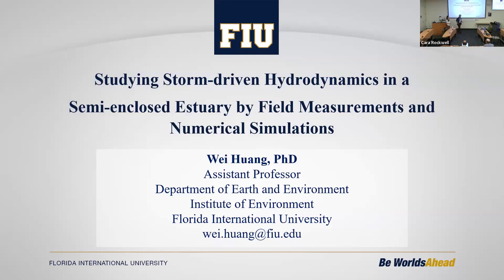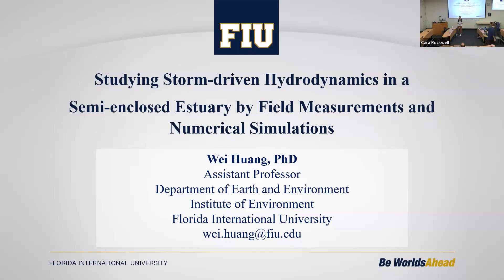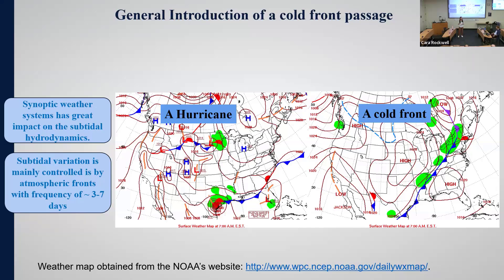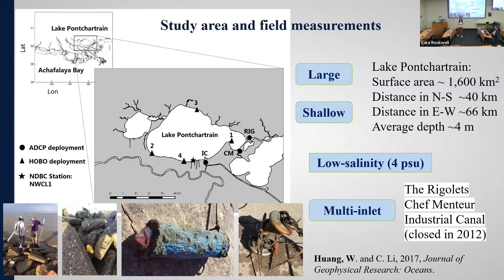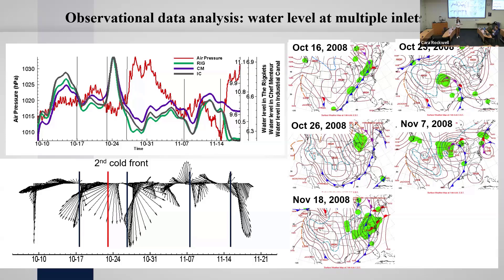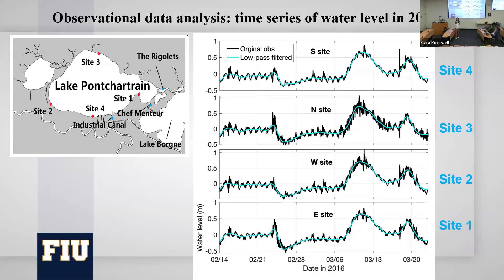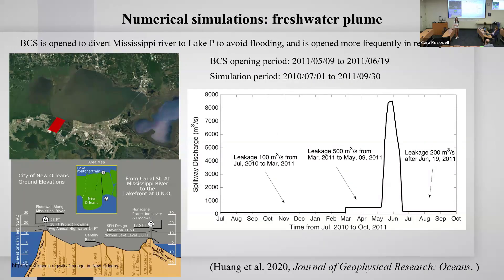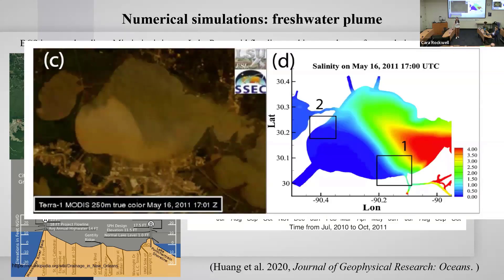FIU Seminar - Studying Storm-driven Hydrodynamics in a Semi-enclosed Estuary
Dr. Wei Huang comes from Dunhua City, Jilin Province, China. She is an Assistant Professor in the Department of Earth and Environment and the Institute of Environment at Florida International University. She is a physical oceanographer, a modeler, and an observer. Her research interests are using in-situ measurements, theoretical analysis, and numerical models to investigate coastal processes including estuarine dynamics, compound flooding, and interactions between physical characteristics and biogeochemical processes under sea level rise and extreme weather conditions like hurricanes and storms.

For more information about our Undergraduate and Graduate Degree Programs, Certificates, and Syllabi visit our